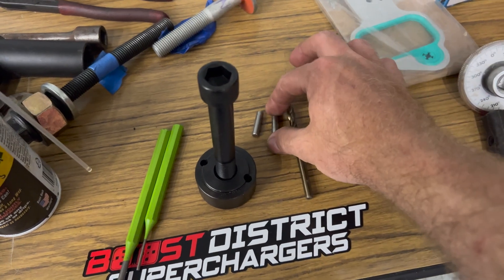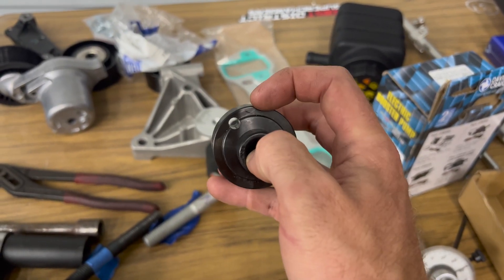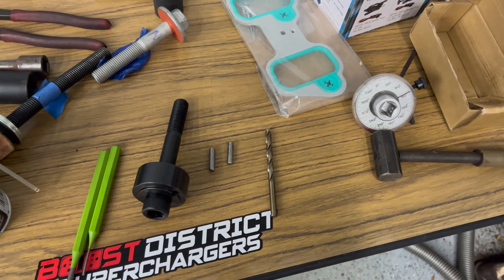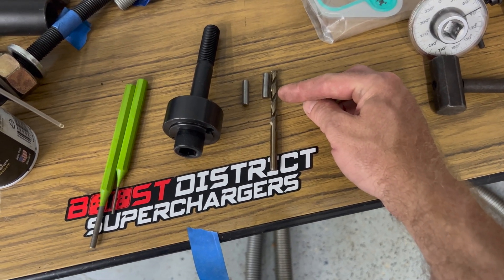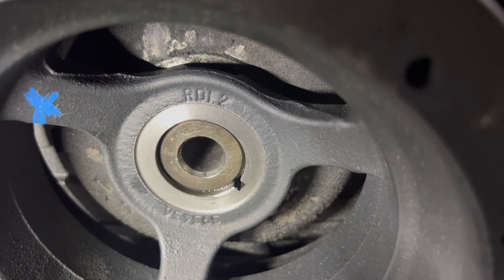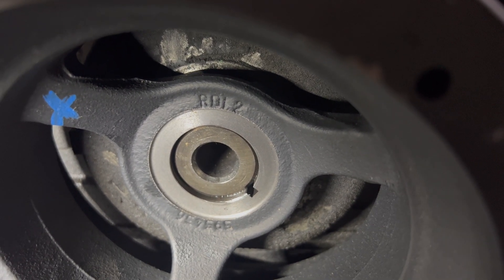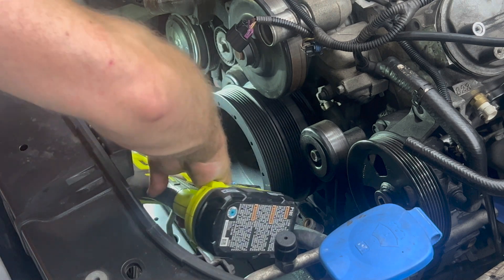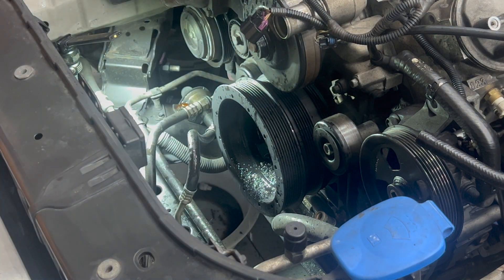Pinning a ls Crank for superchargers !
Pinning the Crank on on our 6.0 Ls in preparation for a LSA supercharger. Getting the Caprice ppv ready for more power!